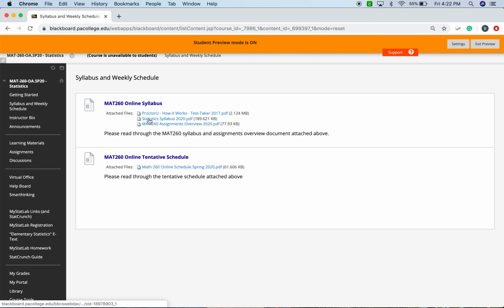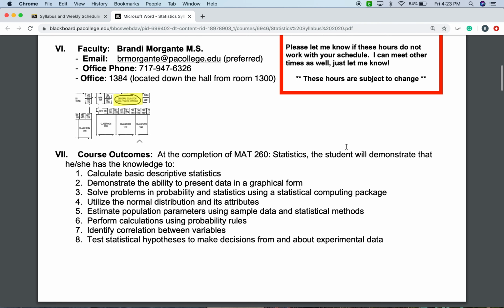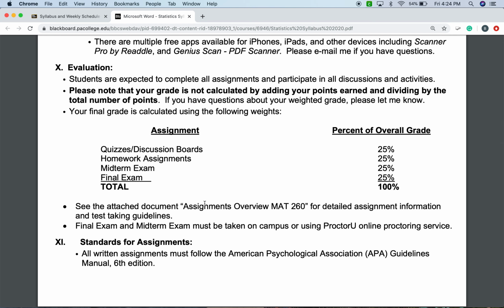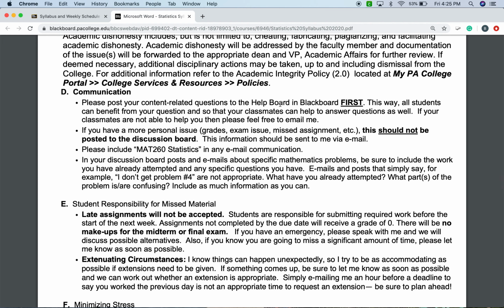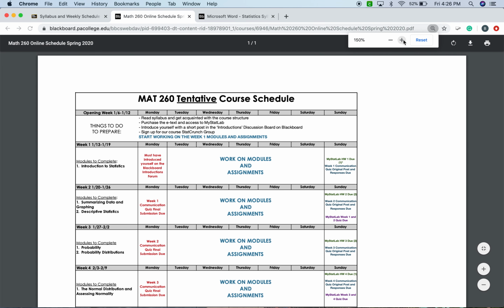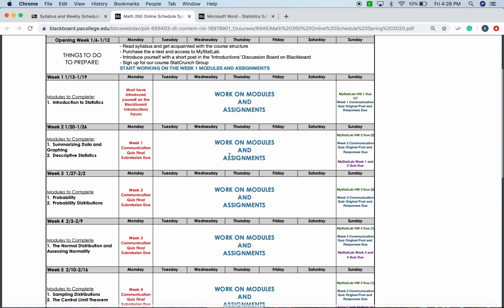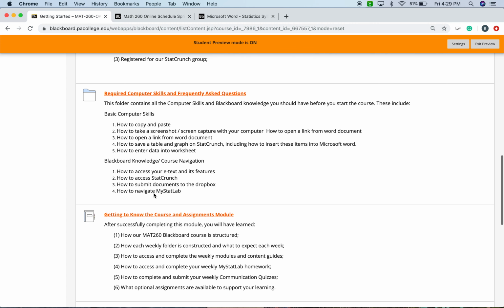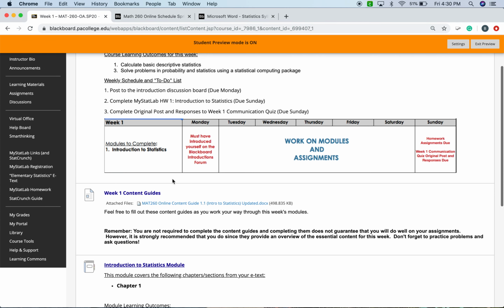MAT 260 Intro Video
This video introduces you to the course and explains the syllabus and weekly schedule